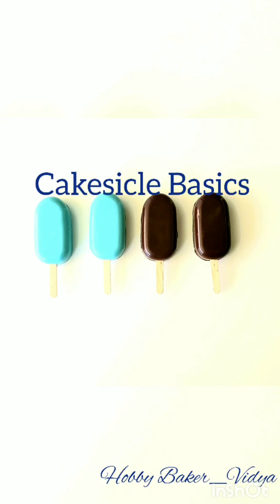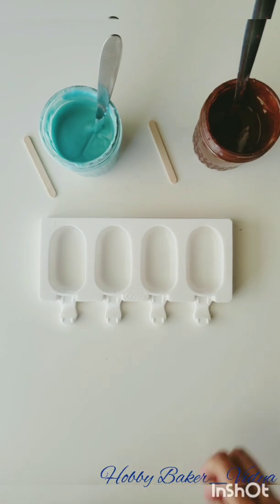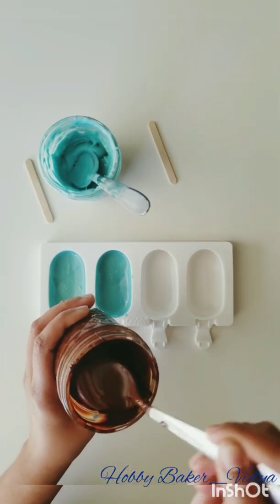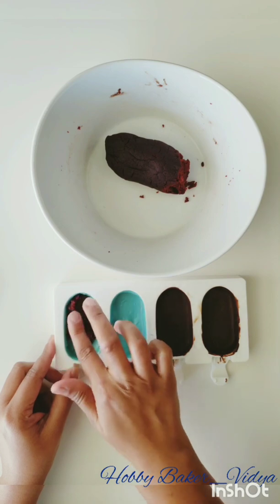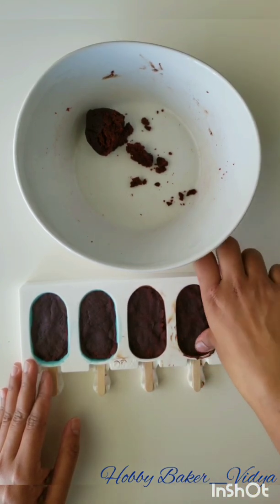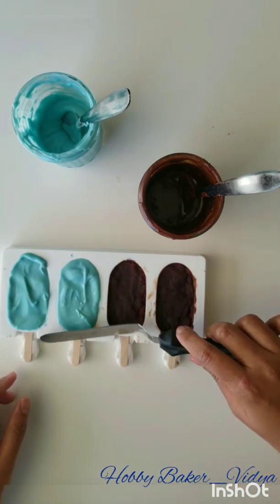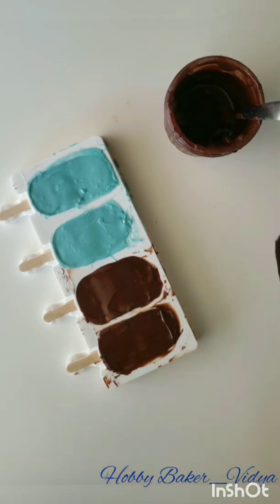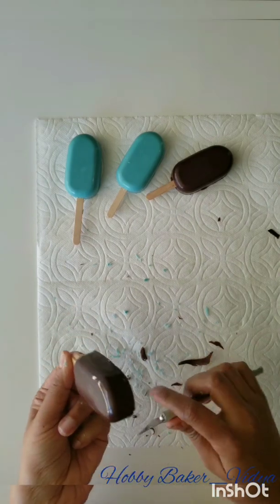Basic Cakesicles Part-1/ Mold method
Hi Friends,

Today I am going to make the basic cakesicles from scratch.
 It's the part-1 of the basic cakesicles video.

Here I am going to follow mold method.
In this method, I will apply the candy melts/chocolate to the mold, chill it and then add the cake dough, chill and cover it with more candy melts/chocolate.

I am doing 2 cake cakesicles with candy melts and another two with melted chocolate.

This method is helpful when we have just a couple of cakesicles to make and also many different colors.
I love the way they get perfect popsicle shape and also the shiny finish compared to dip method.

My favorite coating is chocolate as compared to candy melts. It has that soft bite, melt in the mouth texture and tastes way better than candy melts. However they are very sensitive to temperature. If I need to keep then outside for long time, definitely I will go with candy melts.

Following are the links to the mold, chocolate and candy melts that I have used.

Cakesicle mold